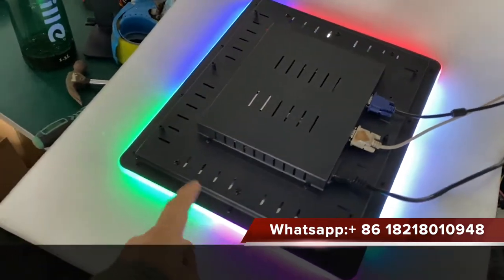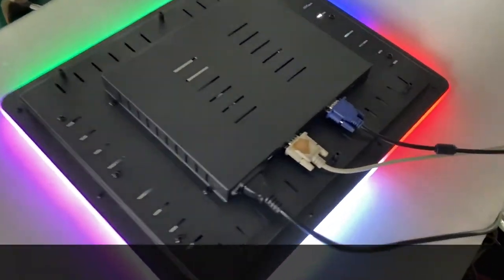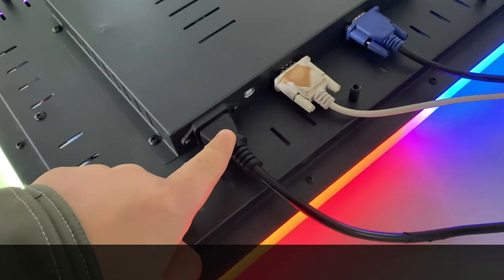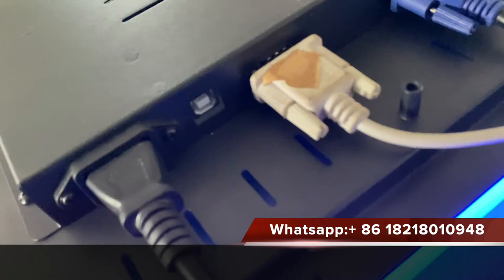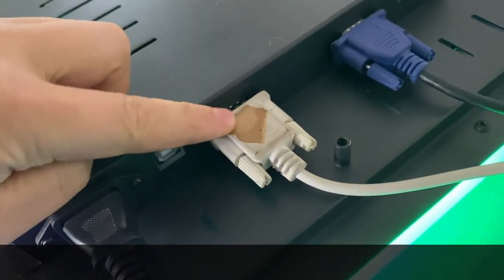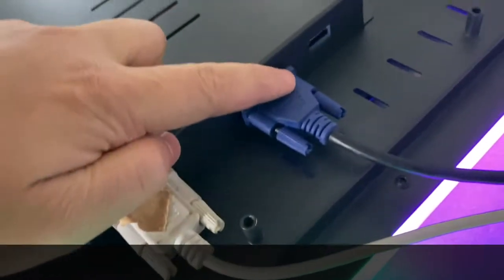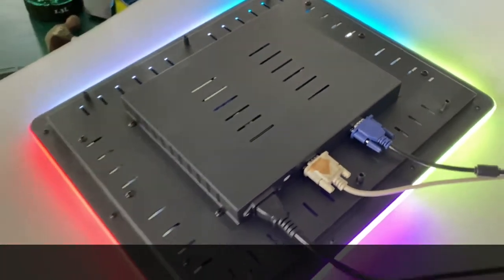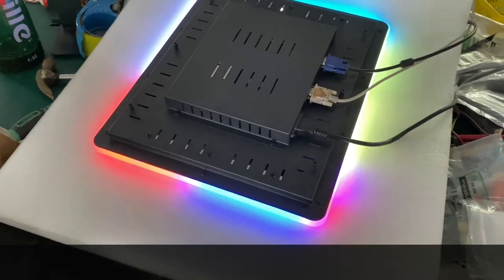19 Inch Touch Screen touch Screen Monitors Factory Supplier For Sale